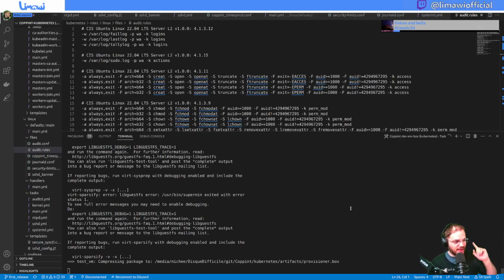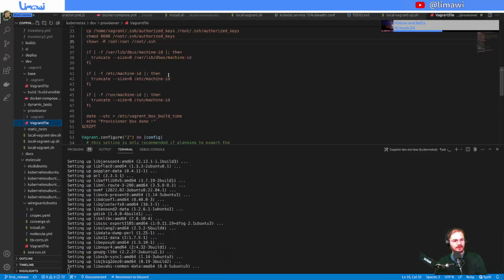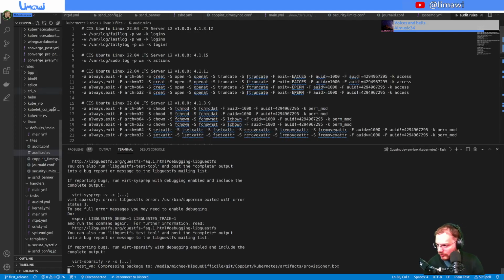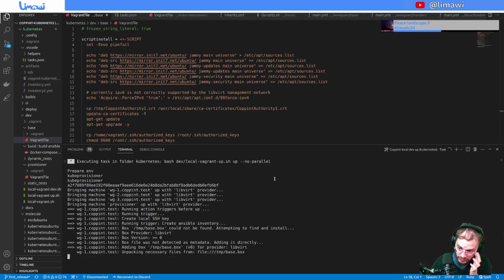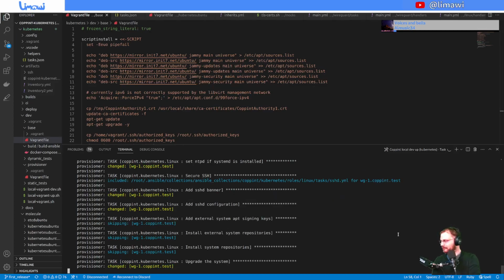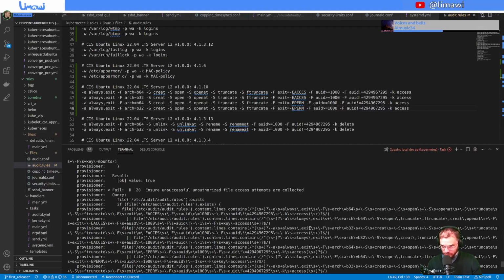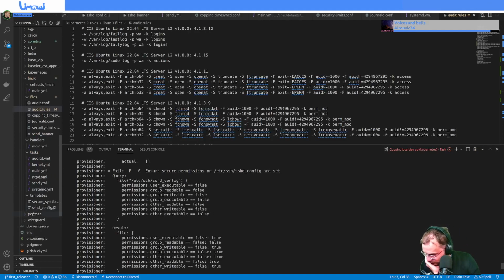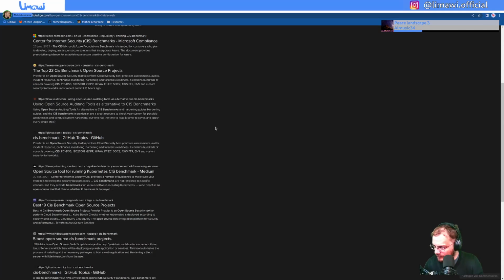CIS compliance | Stream replay of 09 march 2023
An attempt to improve the CIS compliance of a VM with cnspec. A very sloooooow stream.